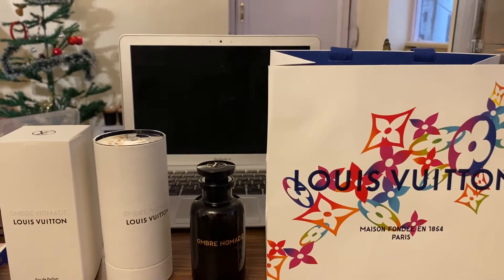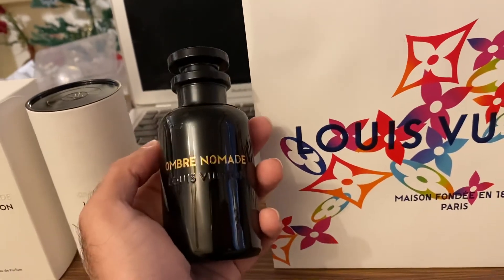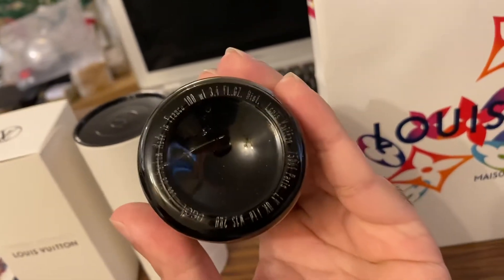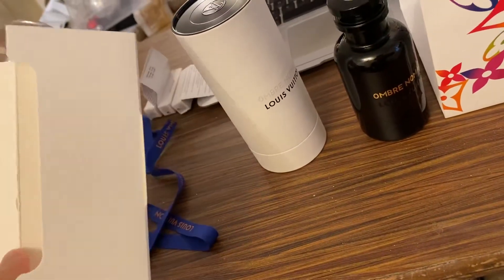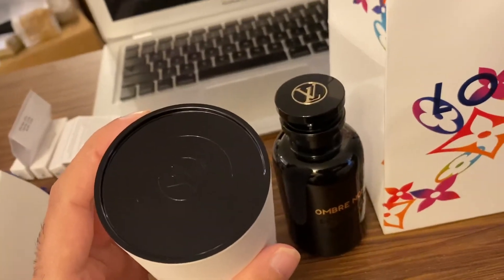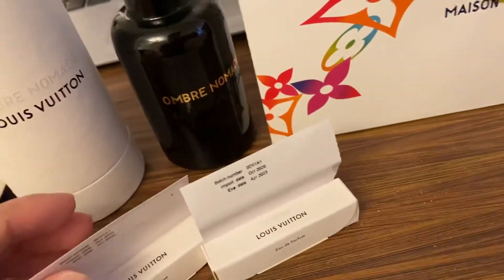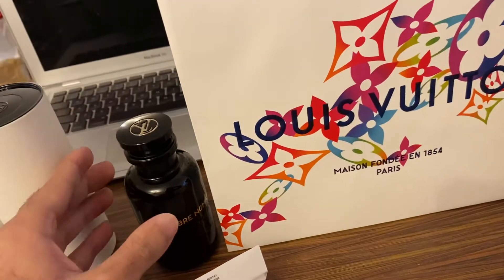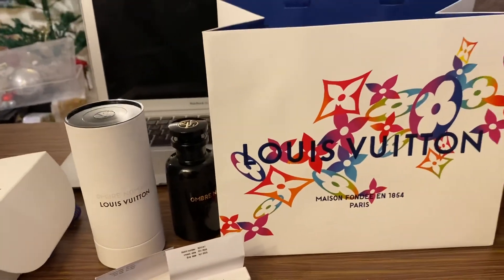Louis Vuitton Ombre Nomade Unboxing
Louis Vuitton Middle Eastern Oud Fragrances.